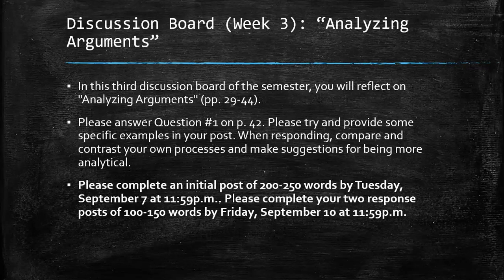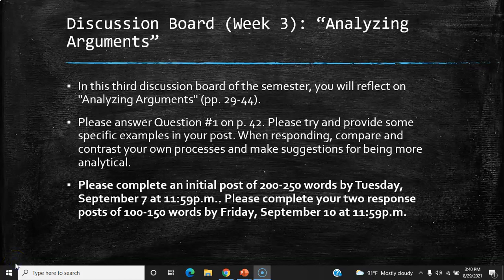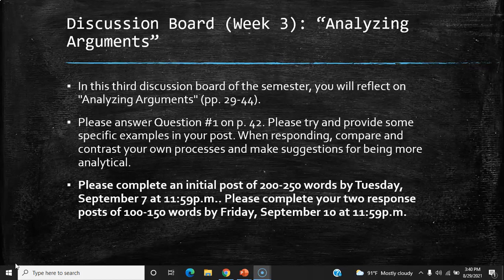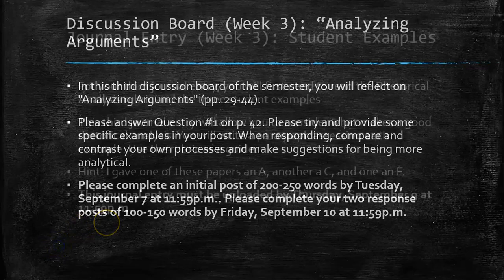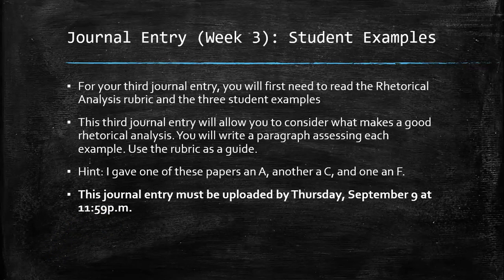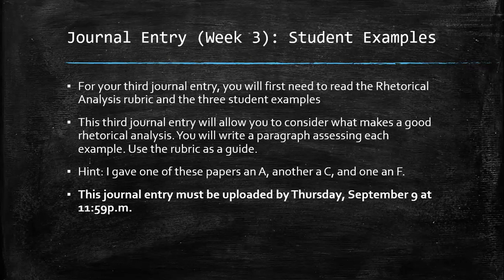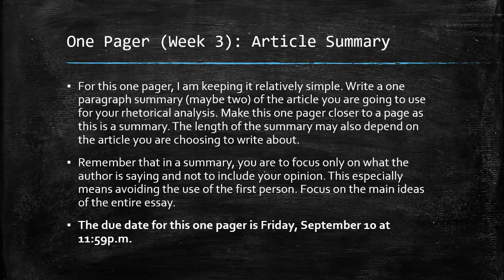Week 3 Rundown (English 1020- Fall 2021)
A rundown of the readings and assignments for week three in English 1020 (Fall 2021)